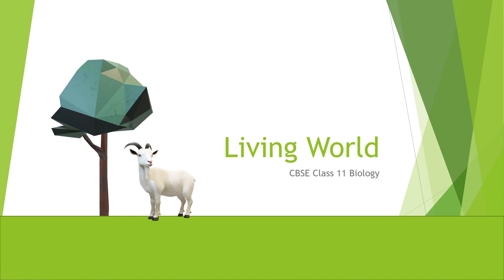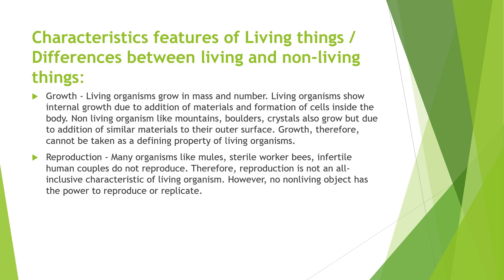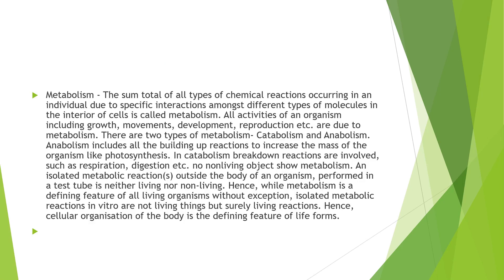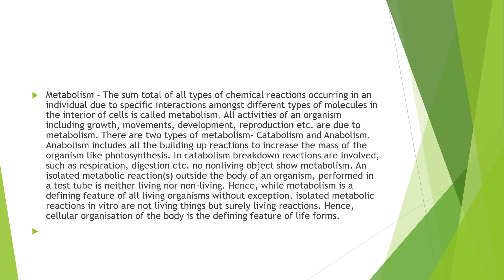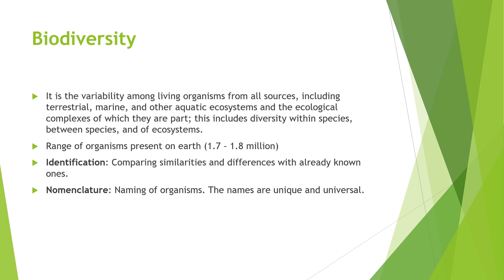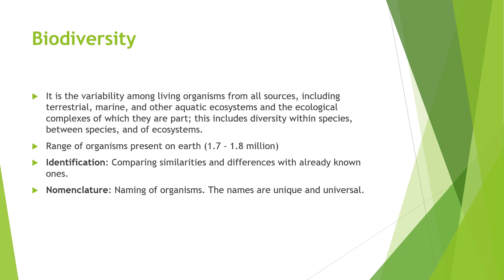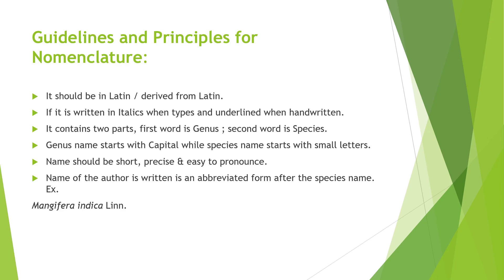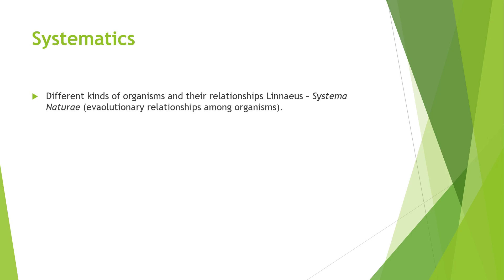CBSE Class 11 Biology chapter 1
Today we cover the first chapter of CBSE Class 11 Biology. Hope you've understood the lesson. All the best!